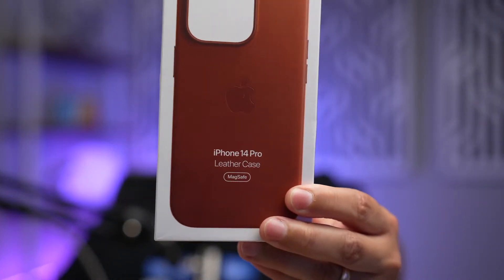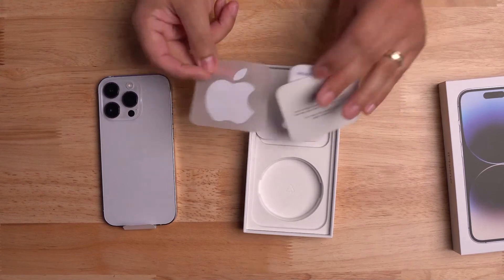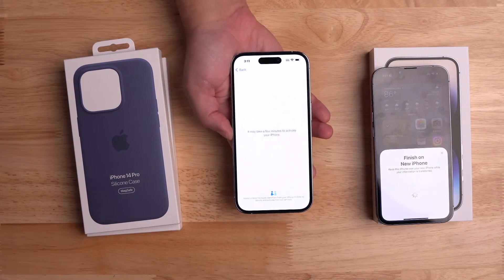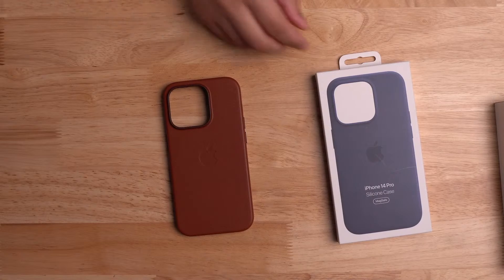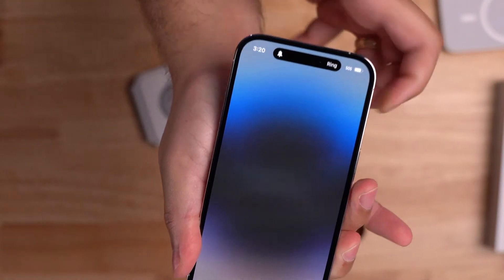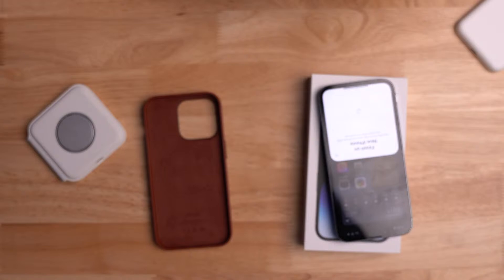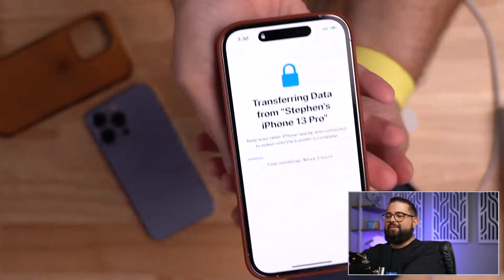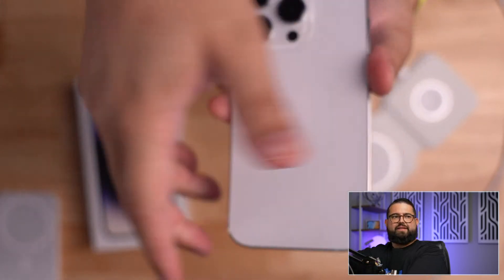iPhone 14 Pro LIVE Unboxing and Impressions!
Hands-on with the new iPhone 14 Pro in Silver! Tune in for a LIVE unboxing and first impressions of the Dynamic Island, always-on display, eSIM transition, and more!